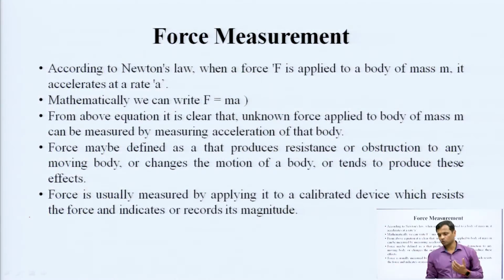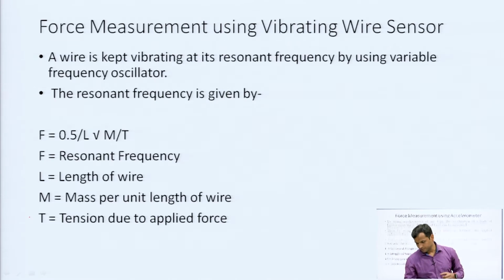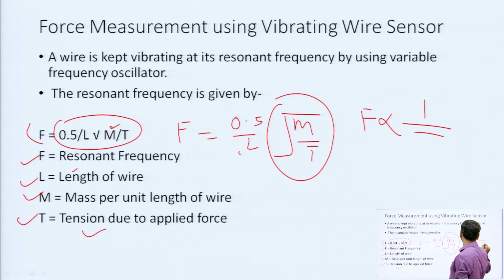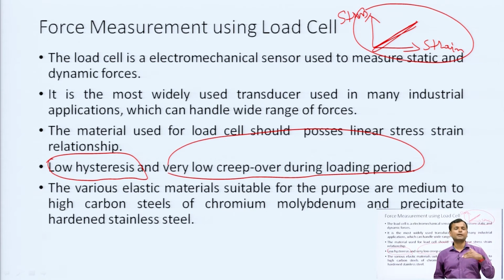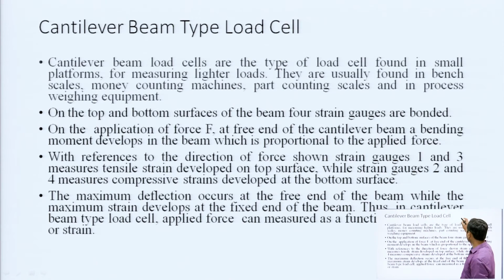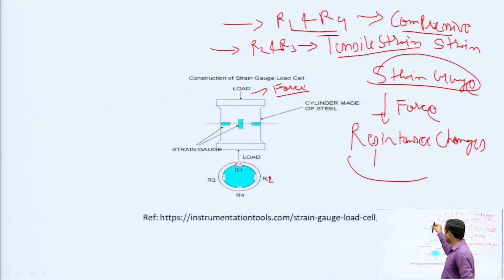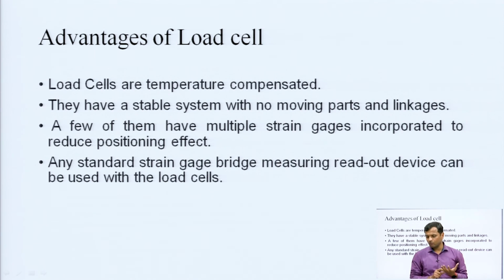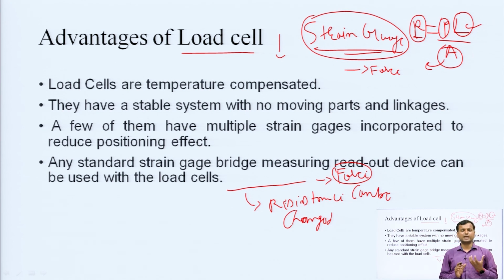Force Measurement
Subject:Industrial Measuring Instruments
Course:Industrial Measuring Instruments